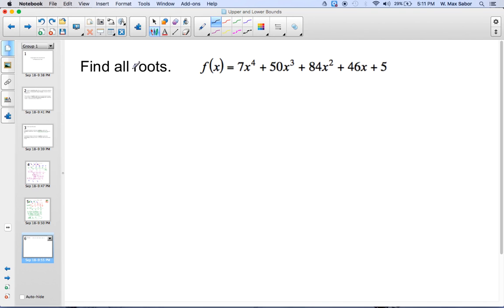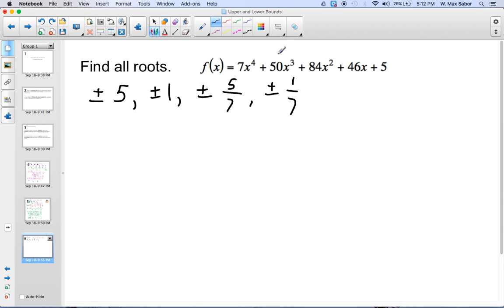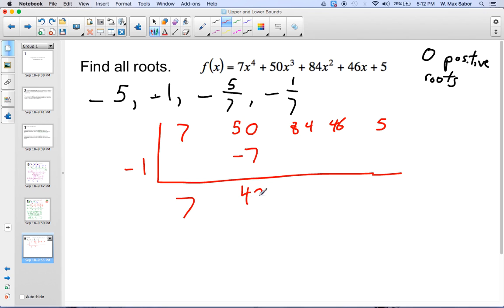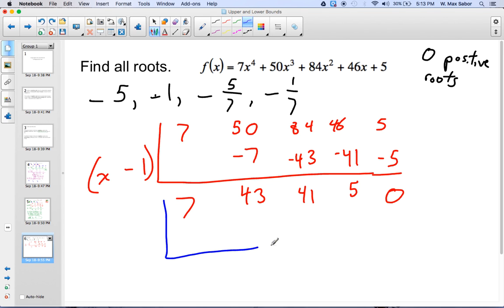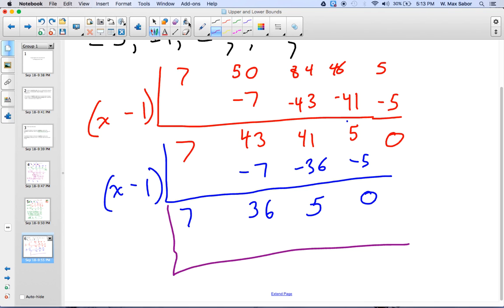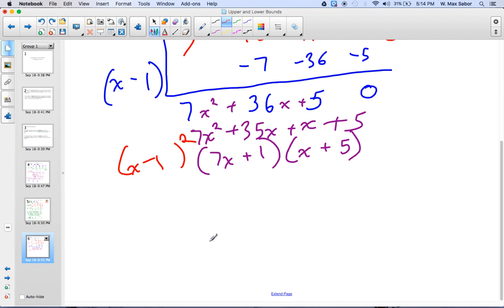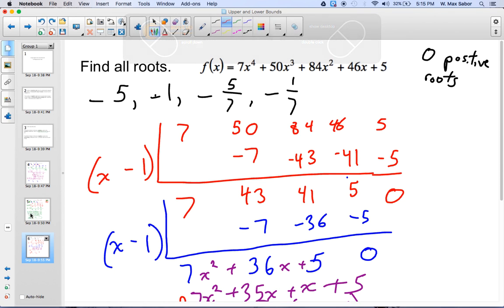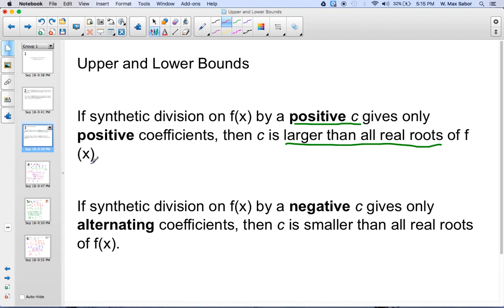P2.i (4/4) Upper and Lower Bound Example 3